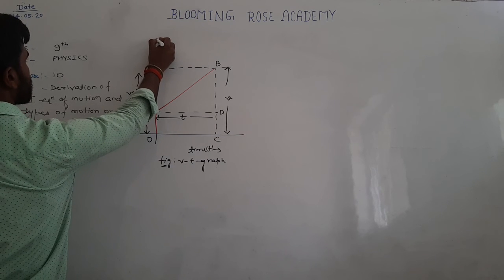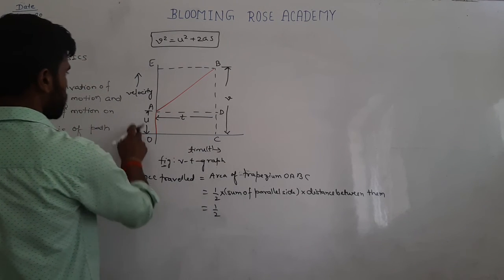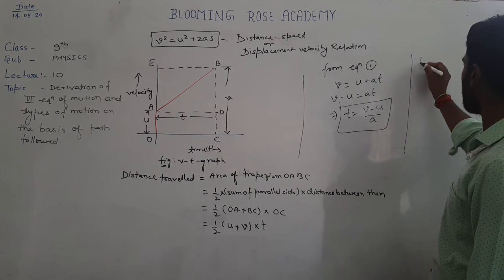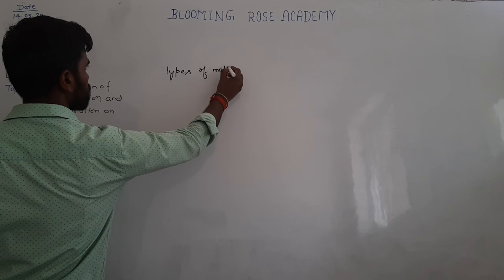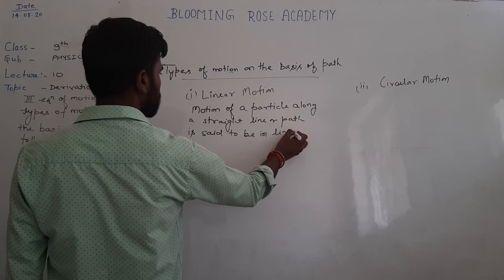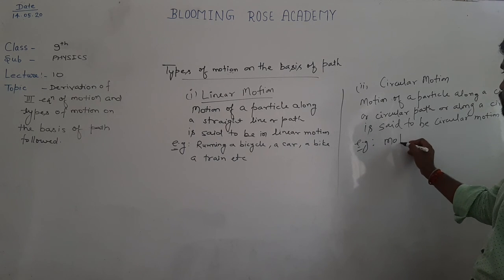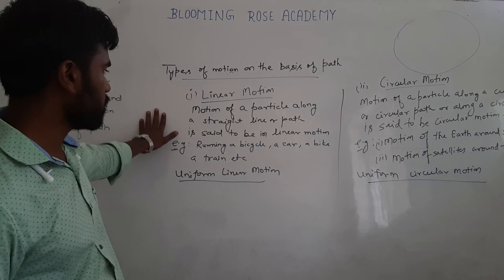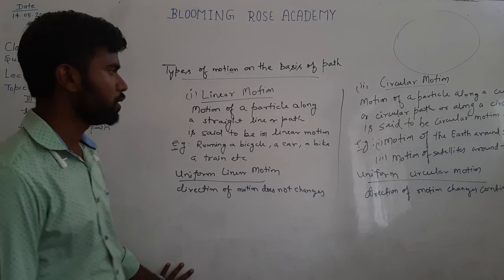9th#Physics#chapter-8#Motion#Lecture-10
live Classes  will be held on 18/05/2020  (Monday)
Biology  8:00 to 8:40
Physics 8:45 to 9:30
for contact
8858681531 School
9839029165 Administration